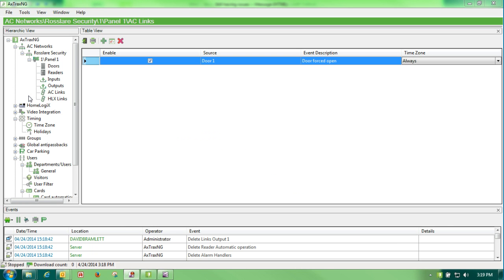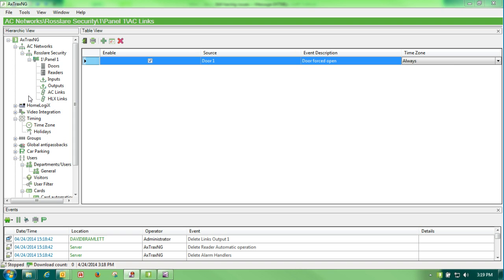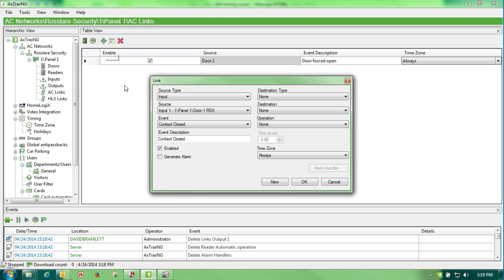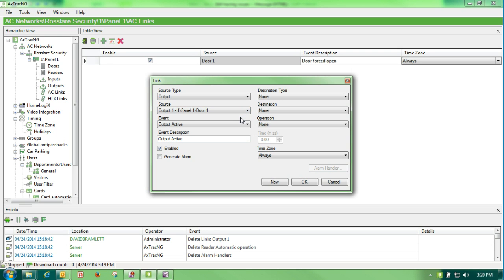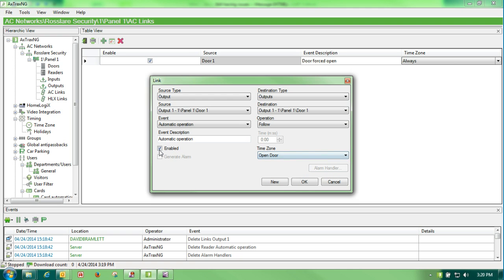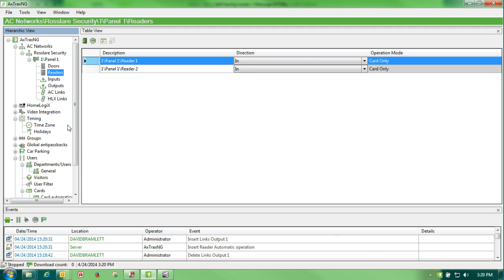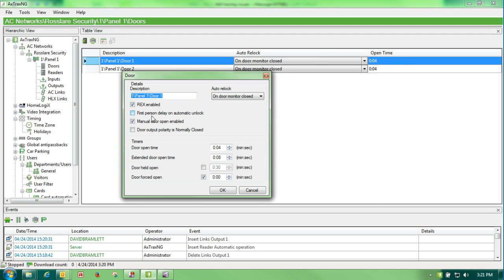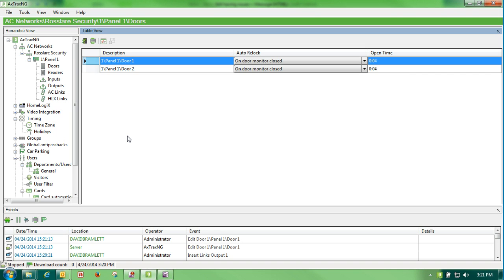AxtraxNG 23.04 software - Creatng an Auto Door Open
Describes how to create an Auto Door Open.